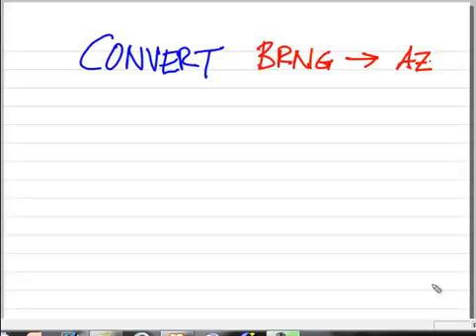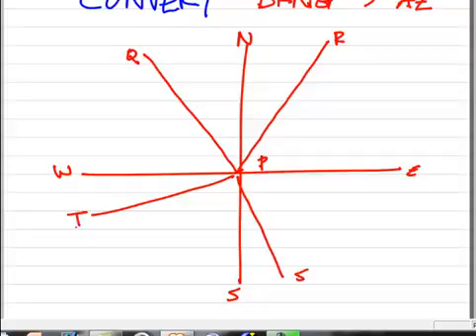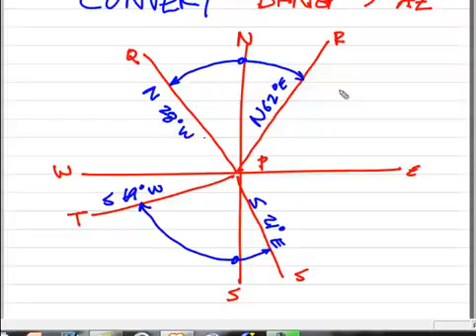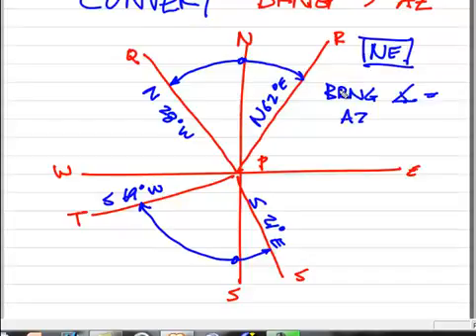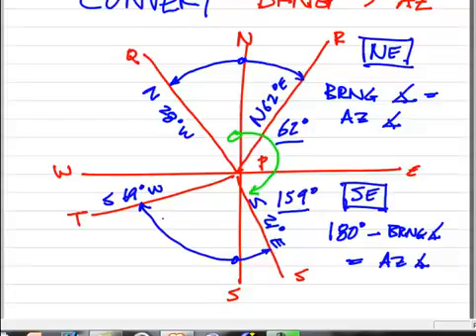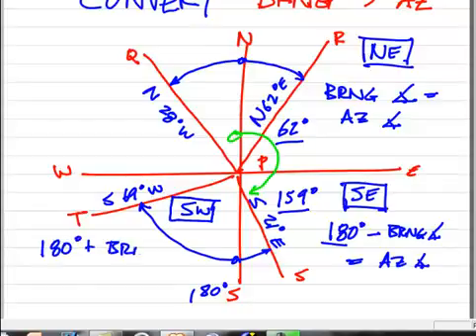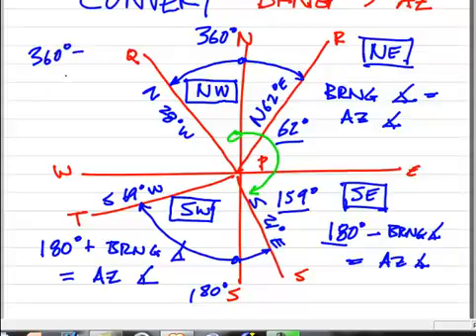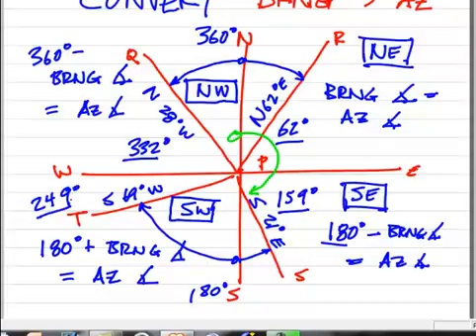Angular Math 6 of 9